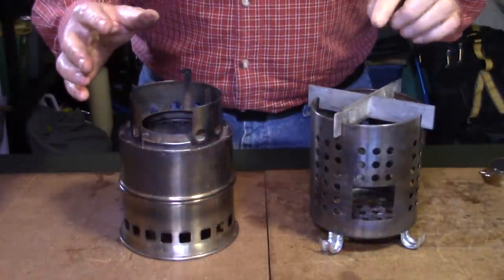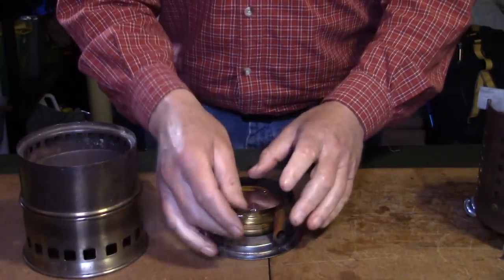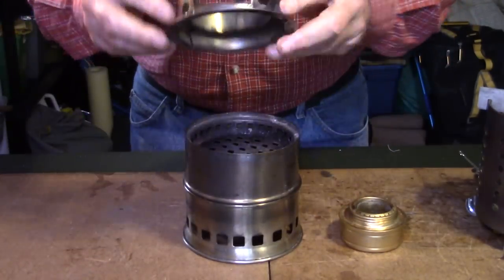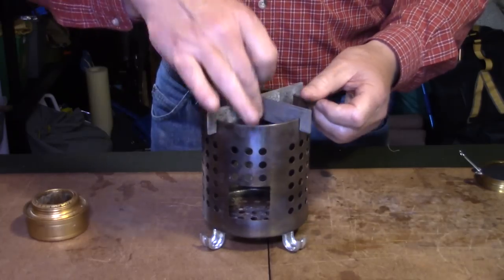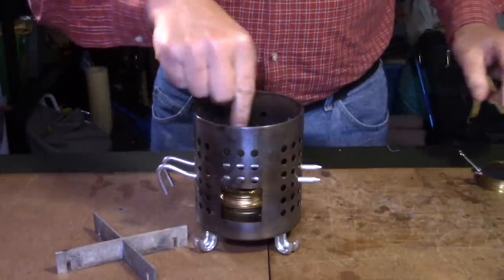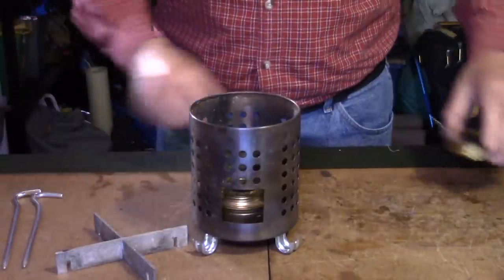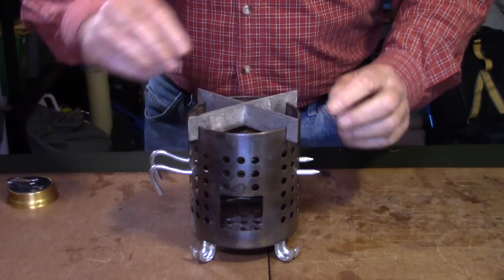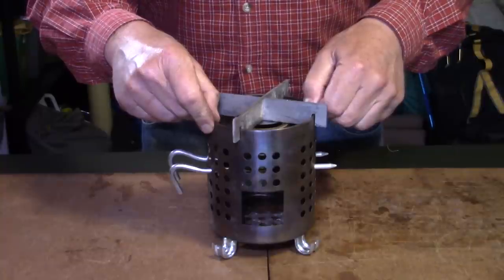Using the Ikea Hobo & Lixada Wood Gas Stoves with Alcohol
I just released a video comparing the Ikea Hobo Stove with the Lixada wood-gas stove but forgot to talk about how to use an alcohol stove with each of them.